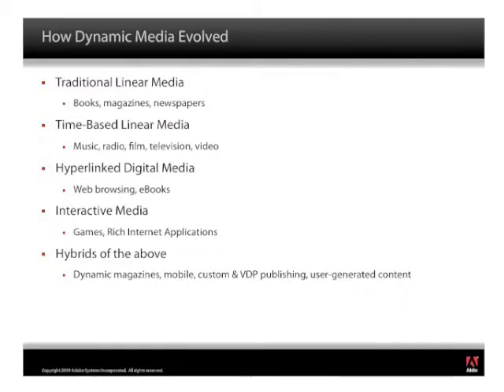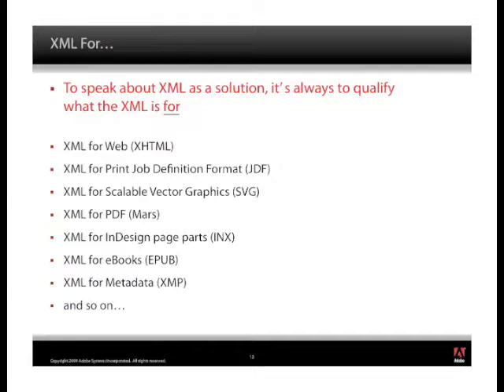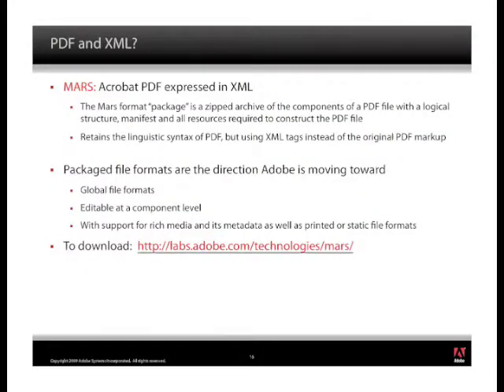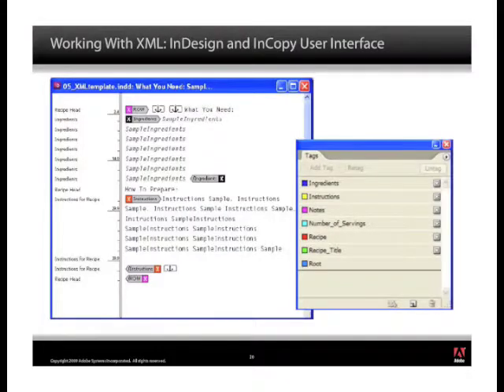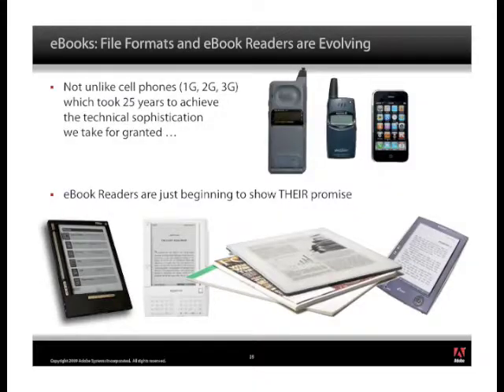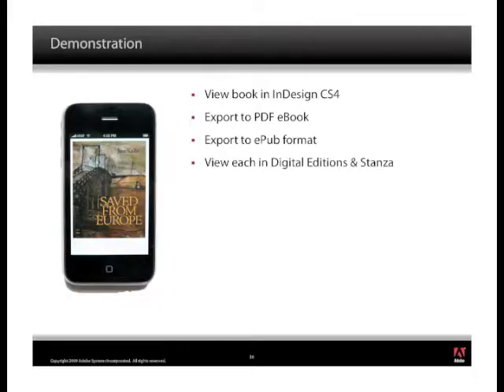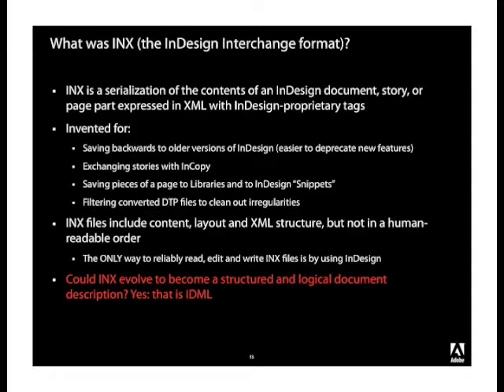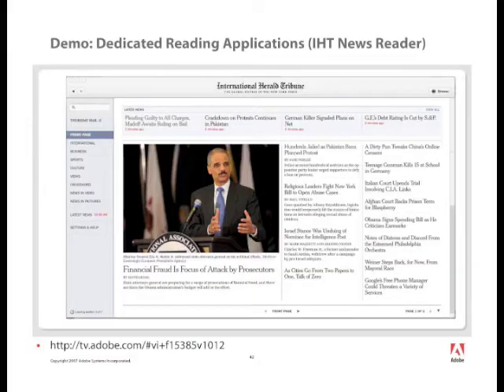Dynamic Publishing Solutions - Gary Cosimini - Tech Forum 2009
In this presentation, Gary Cosimini, Business Development Director for Adobe Systems’ Creative Solutions business unit, discusses how publishers can realize the full potential of XML content management and retrieval, transforming their operations.